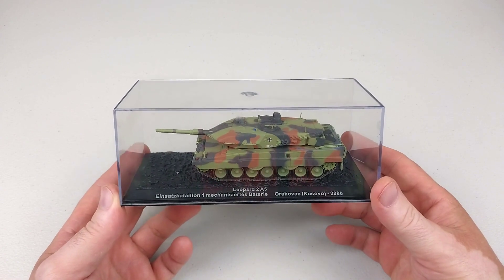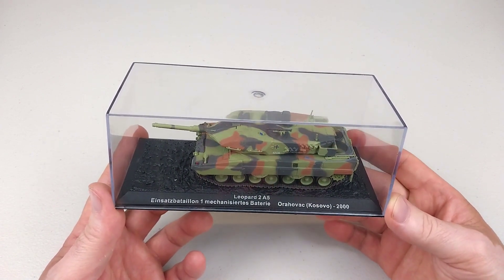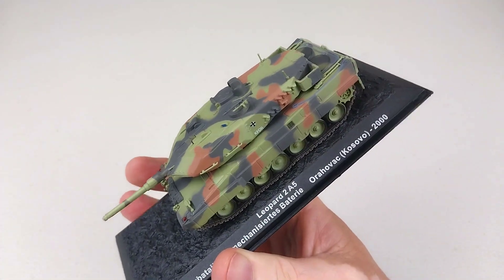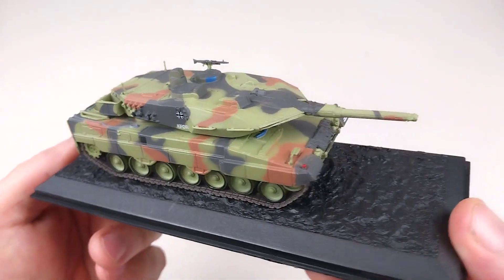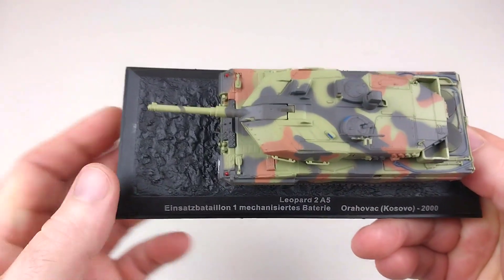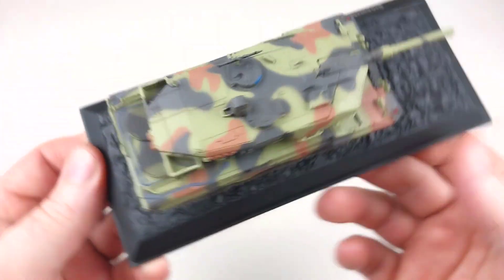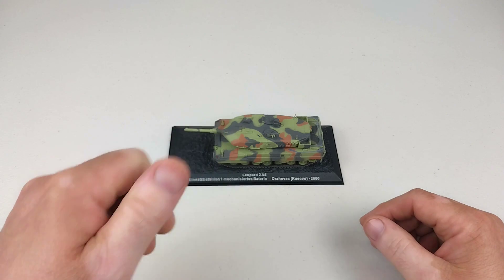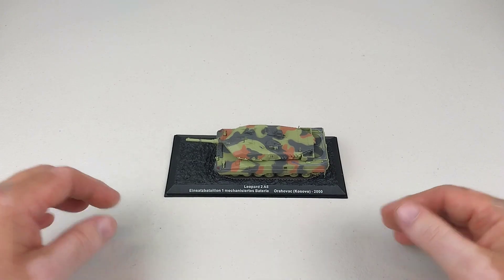Leopard 2 A5 German Main Battle Tank, KFOR, Kosovo 2000, DeAgostini 1:72 Diecast Model Review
Hi there. And welcome to our 1:72 scale series of diecast reviews. These will be a little different to our regular larger scale military vehicle reviews with a slightly shorter and altered format than normal.  Thanks again for dropping past and if you enjoyed the video why not throw us a like and even feel free to subscribe @heavymetaldiecast  to keep up to date with all our releases of all sorts of diecast cars, aircraft and military vehicles!

Today's example is from DeAgostini. It is 1:72nd scale and made of diecast with plastic accessories. A great rendition of the German Main Battle Tank the Leopard 2 A5 during its deployment in the KFOR force in Kosovo in 2000.

Cheers